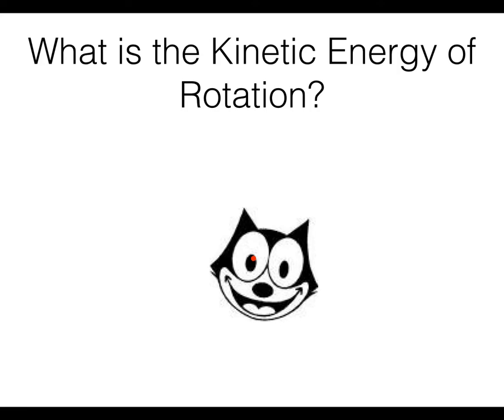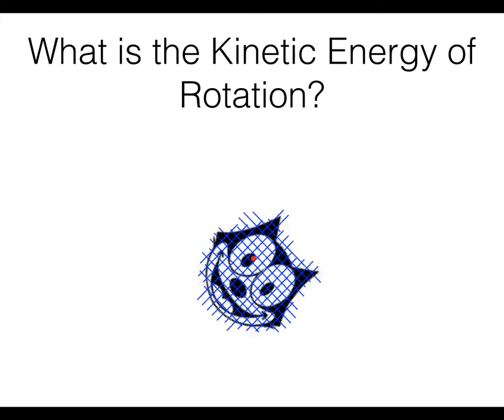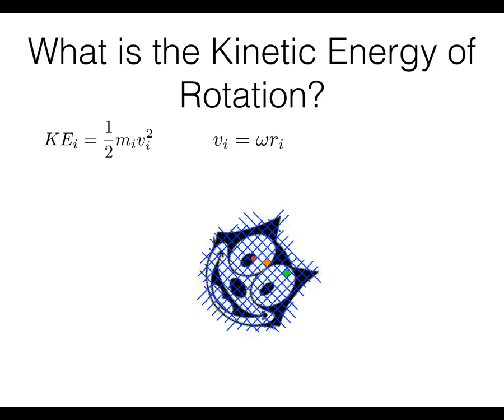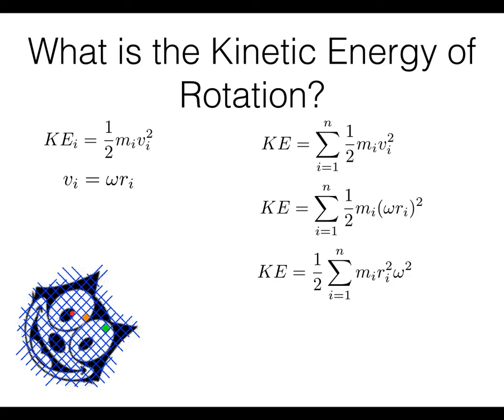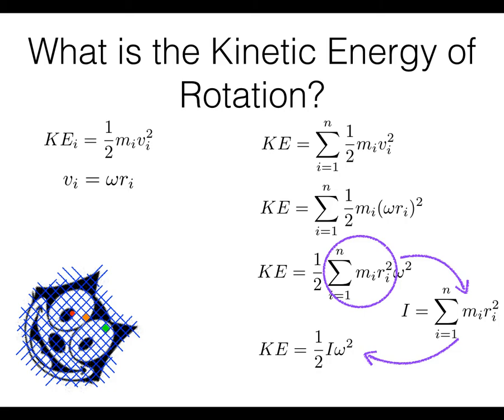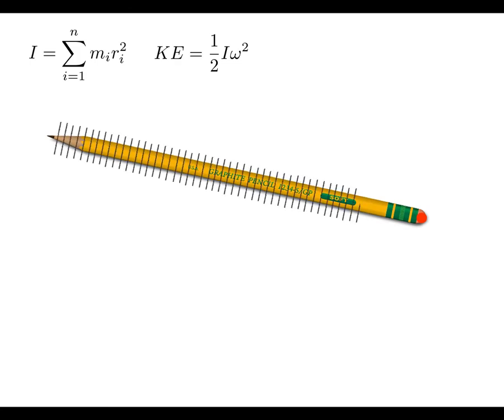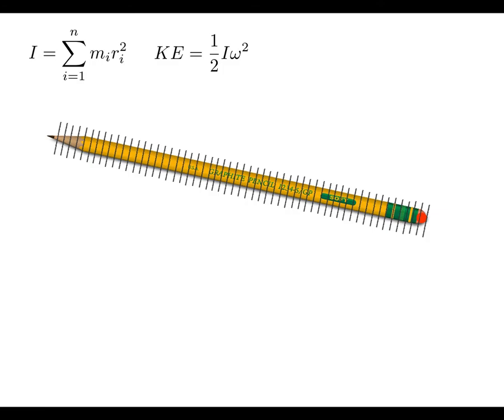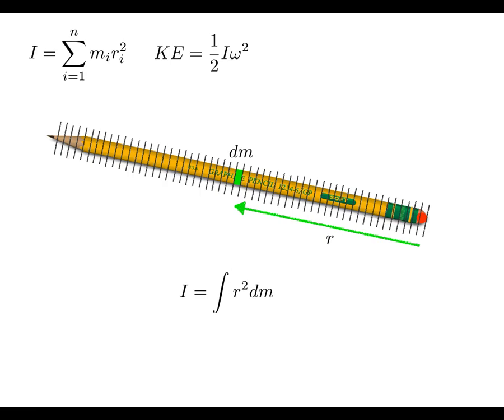KEofRotation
Explanation of how to find the kinetic energy of rotation, and introduction to rotational inertia.